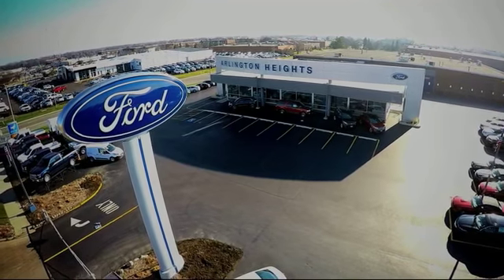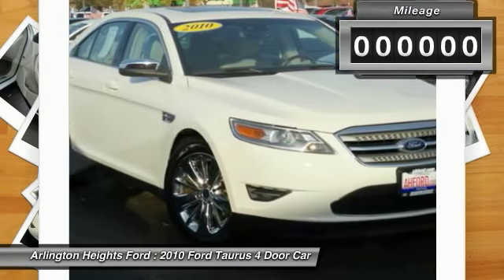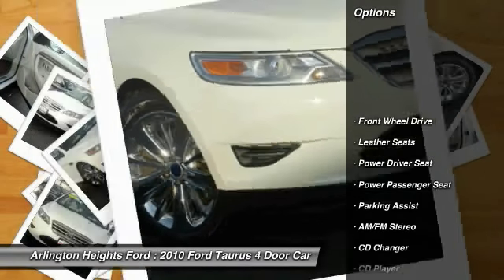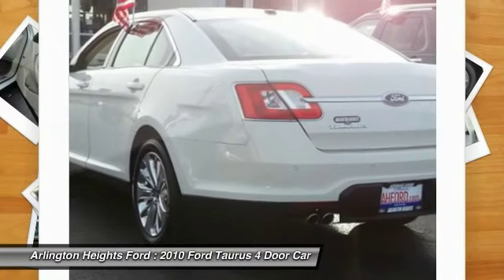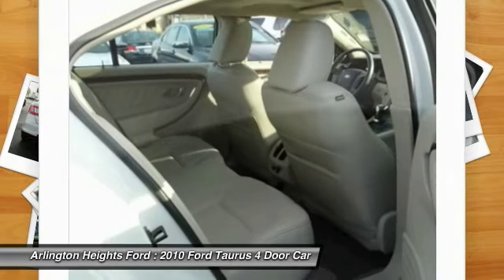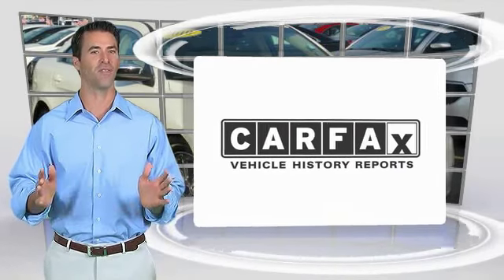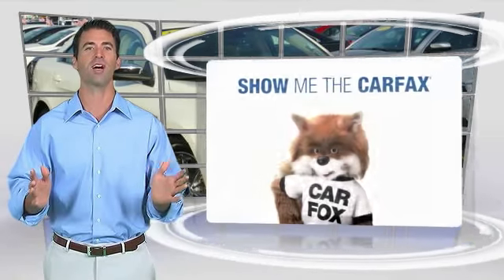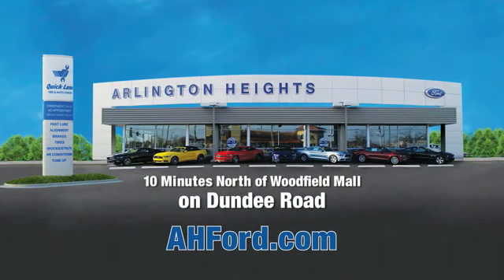2010 Ford Taurus Arlington Heights IL A171044A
2010 Ford Taurus Limited

801 Dundee Rd.

3.5L V6, Auto, FWD, Alloy Wheels, Leather, Heated Seats, Sunroof, Navigation, Rear Camera, Remote Startbr